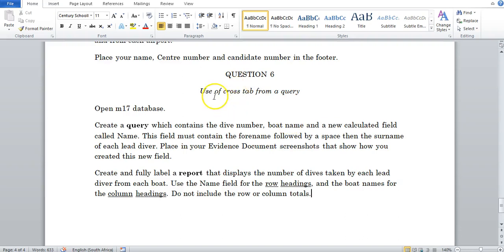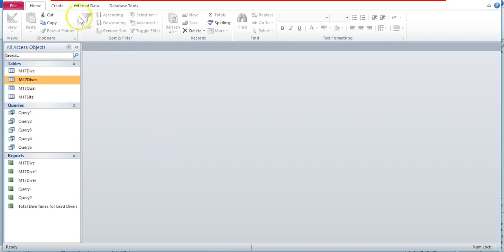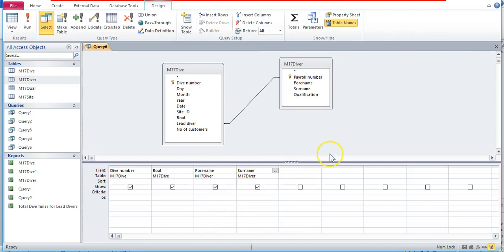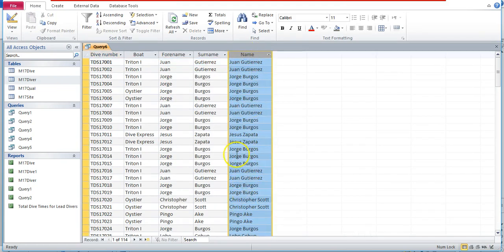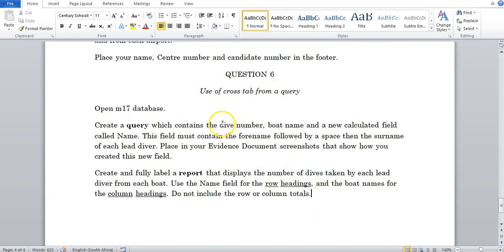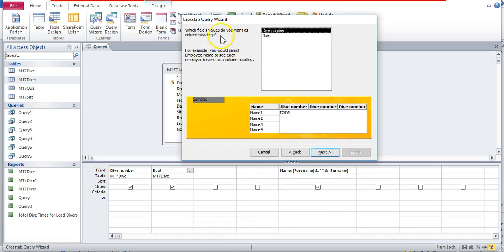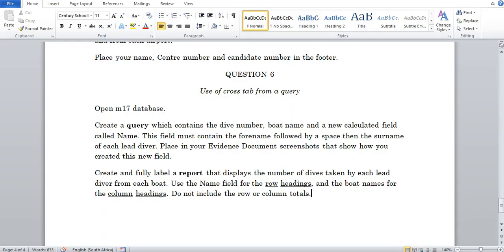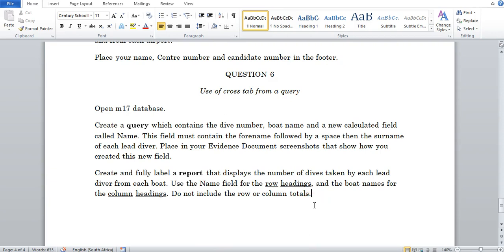Question 6 | Database | Cross tab from query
How to create  a cross tab from a query. Includes the creation of a new field in the query.